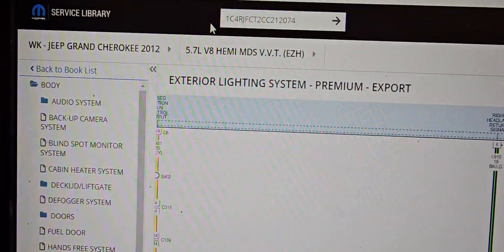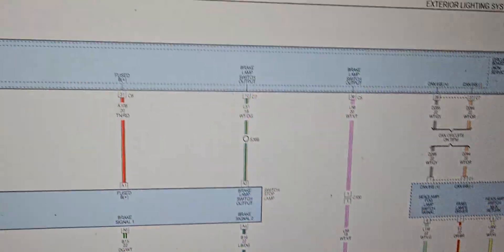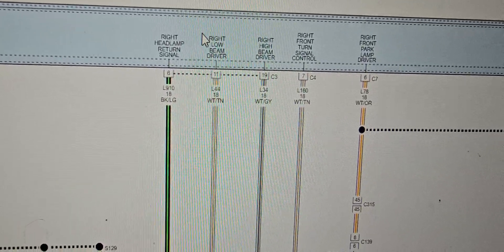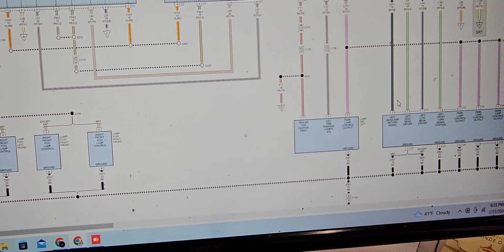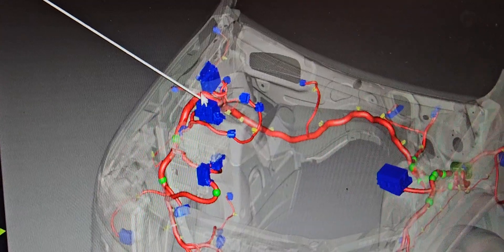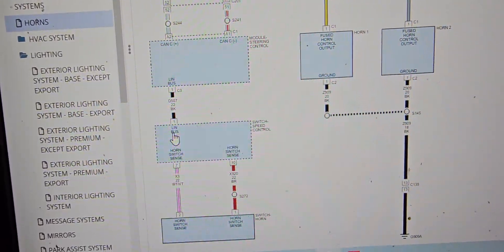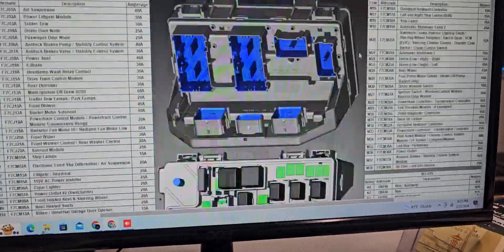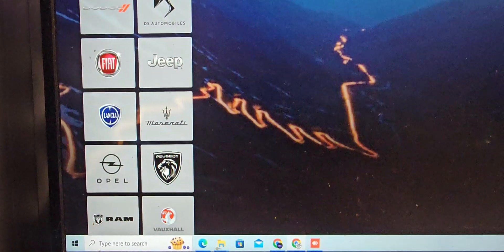Wiring Diagram For 2012 Jeep Grand Cherokee With No Cranking No Start No Ignition On Found ...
Yes, having a wiring diagram can be incredibly helpful when diagnosing and fixing electrical problems in a car. A wiring diagram provides a visual representation of the electrical system in the vehicle, showing how all the components are connected and how power flows through the system. With a wiring diagram, you can trace wires, identify components, and understand the circuitry involved in the electrical system.

When troubleshooting electrical issues in a car, having a wiring diagram allows you to:

Identify the specific components and their locations within the system.
Trace the path of electrical circuits to locate potential faults or breaks in the wiring.
Understand how different components are connected and how they interact with each other.
Check for voltage, continuity, and resistance at various points in the circuit to diagnose problems accurately.
Safely make repairs or modifications to the electrical system without causing further damage.
Wiring diagrams can usually be found in the vehicle's service manual or obtained from third-party sources such as repair manuals or online databases. Having access to a wiring diagram can save time and frustration when troubleshooting electrical issues in a car.